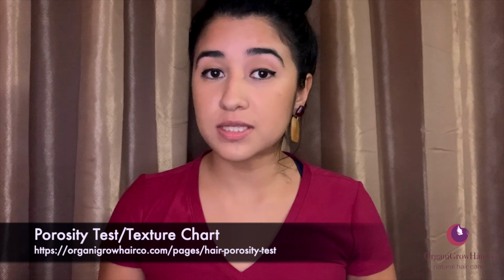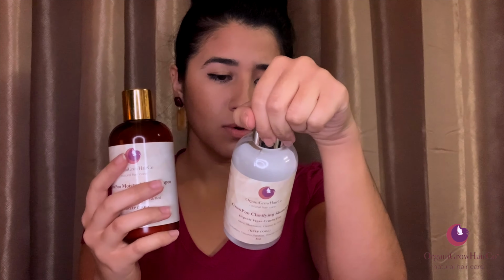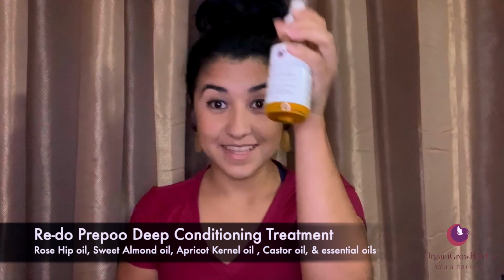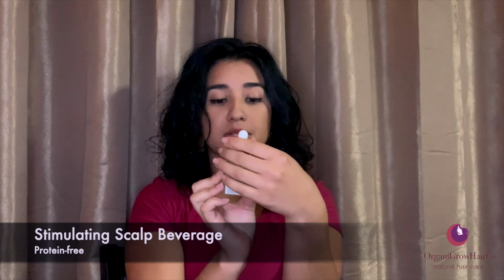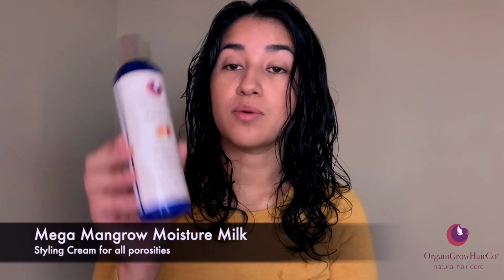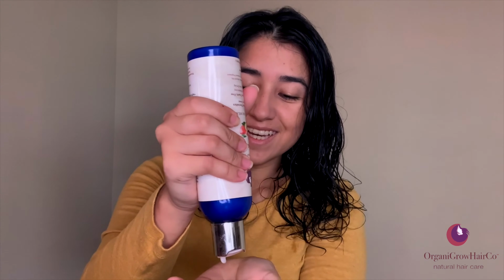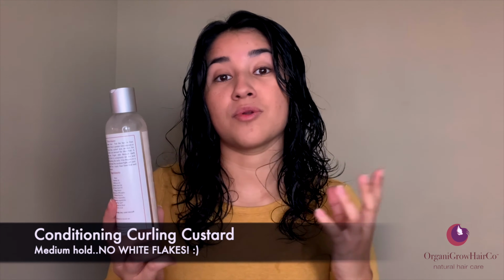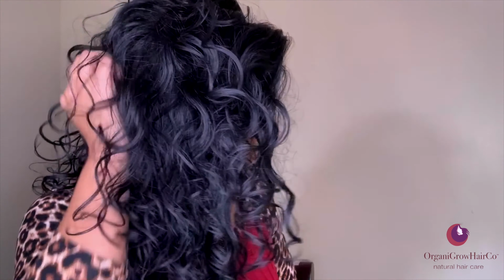Does OrganiGrowHairCo Work on 2C Hair? Review & Tutorial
OrganiGrower (@l0ve4fitness) shows us how she revives her curls after oil build up in this wash & deep conditioning tutorial. She also shows us which OrganiGrow products she uses after for a quick on the go style. She has 2c low porosity hair!

Products Used:
GrowPoo Clarifying Shampoo (Low Porosity)
GrowTein Free Deep Moisture Condish
Hair Dew (Low Porosity)
Mega ManGrow Moisture Milk
Conditioning Curling Custard (Low to Med Porosity)
Stimulating Scalp Beverage (Low Porosity)
Re-Do PrePoo (Low Porosity)